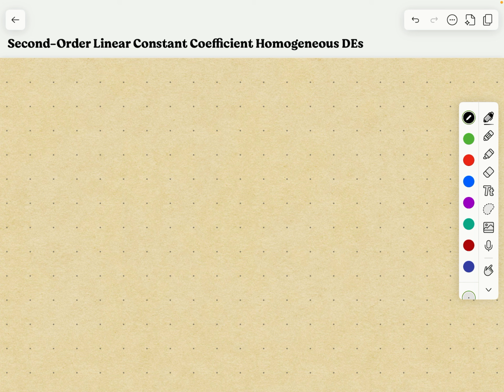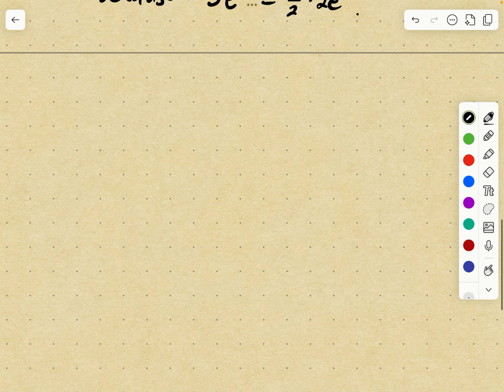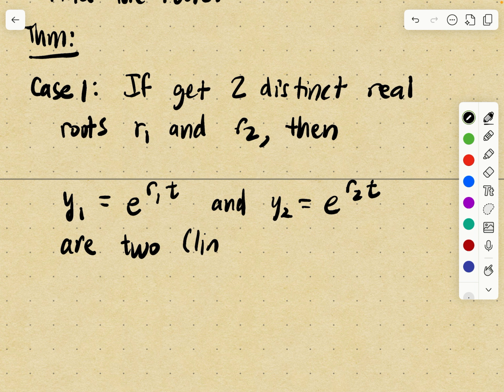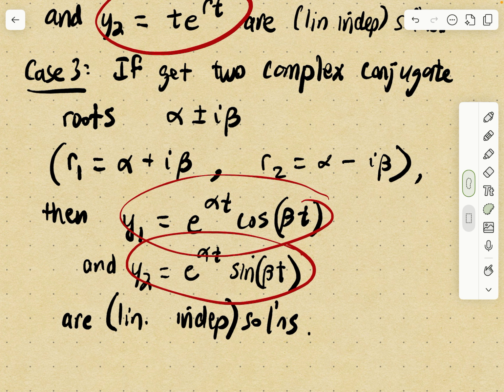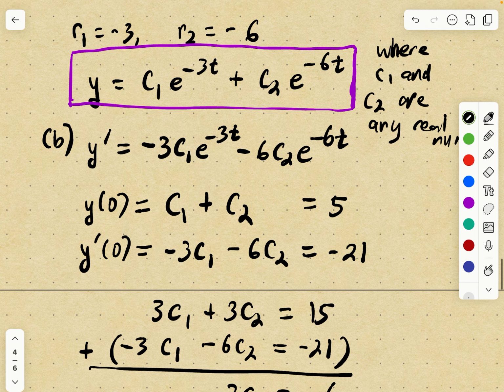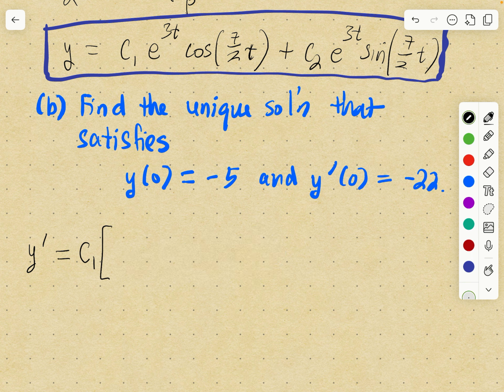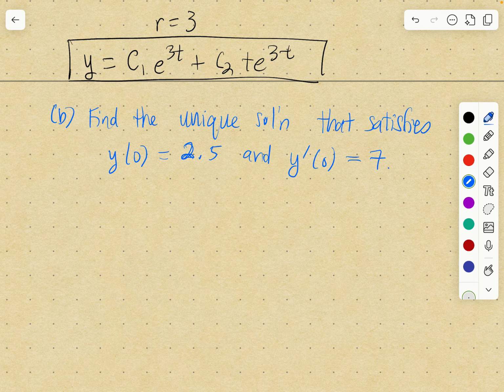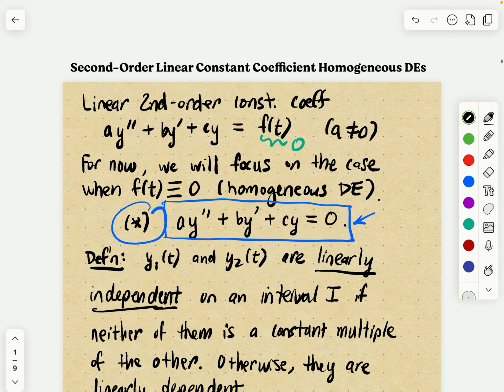Second Order Homogeneous Constant Coefficient Differential Equations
This video goes over how to solve a second-order linear homogeneous differential equation with constant coefficients.